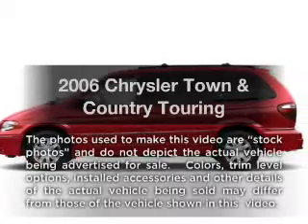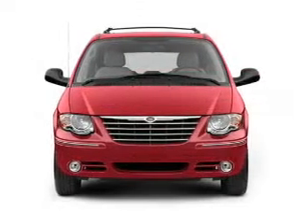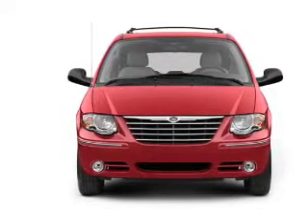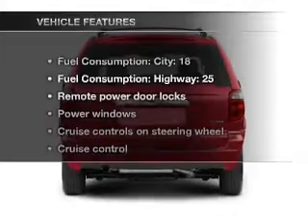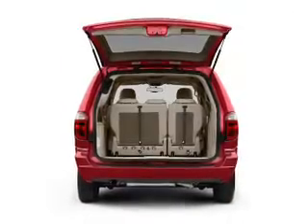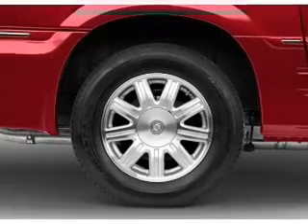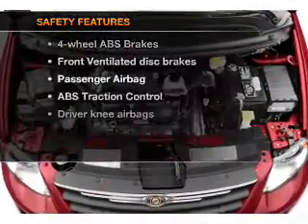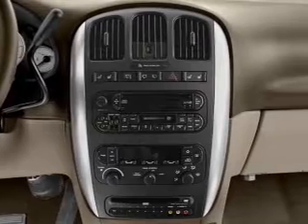2006 Chrysler Town & Country - St. Petersburg FL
Year: 2006
Make: Chrysler
Model: Town & Country
Trim: Touring
Engine: 3.8 liter 6 cylinder 12 valve
Transmission: 4-Speed Automatic
Color: Linen Gold Pearlcoat
Mileage: 76279
Address:
5301 34th st n